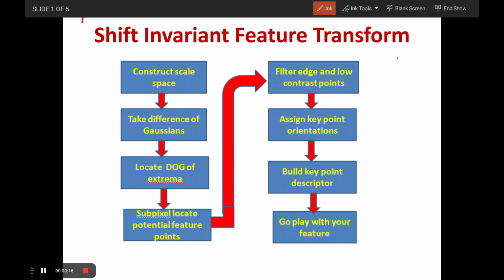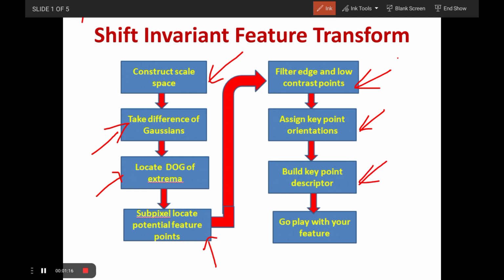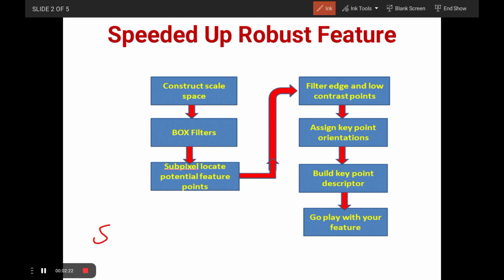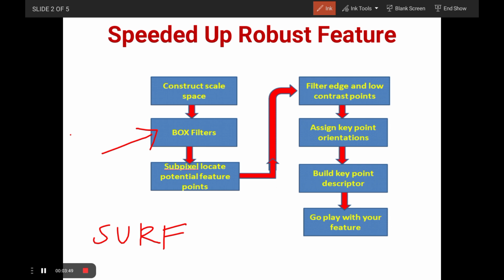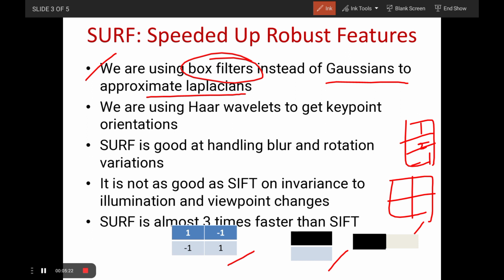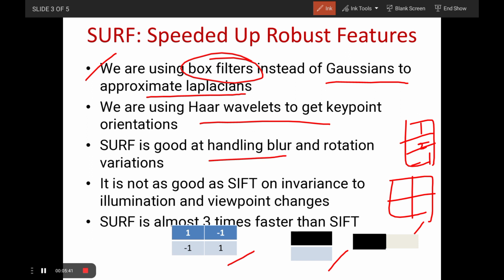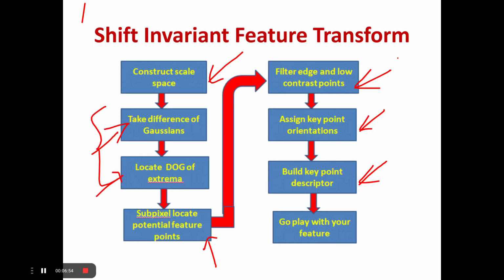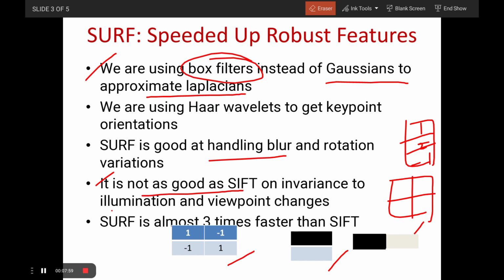Speeded Up Robust Features (SURF)@gmktutorials9914